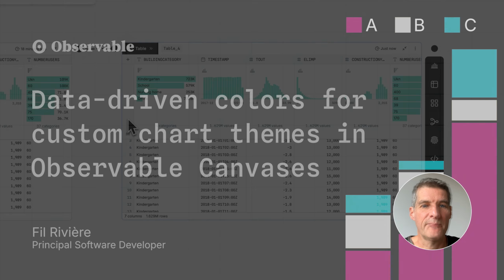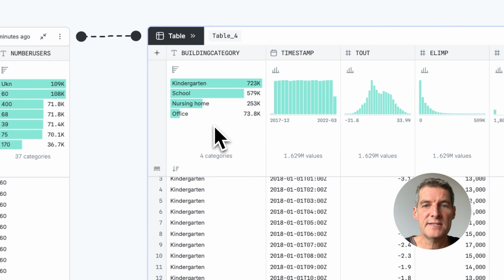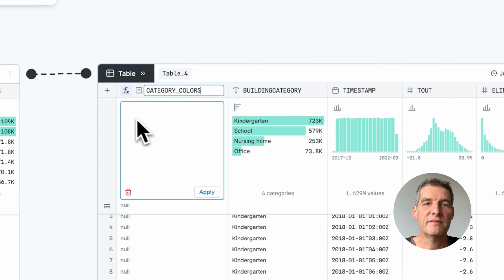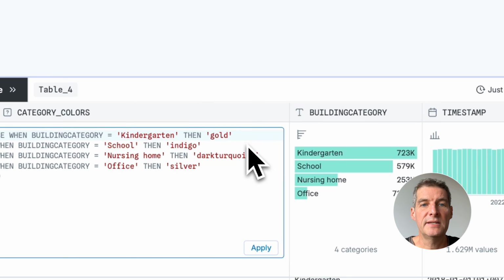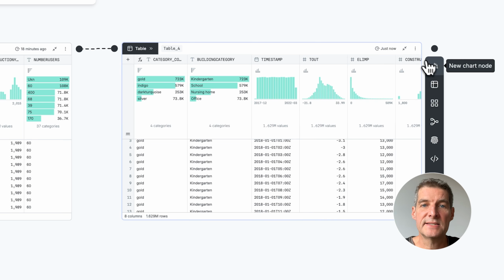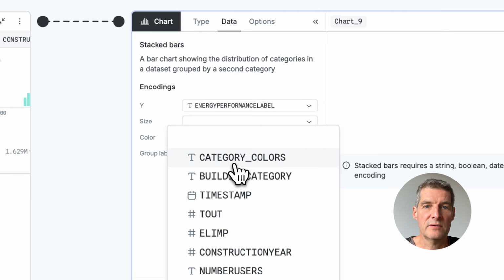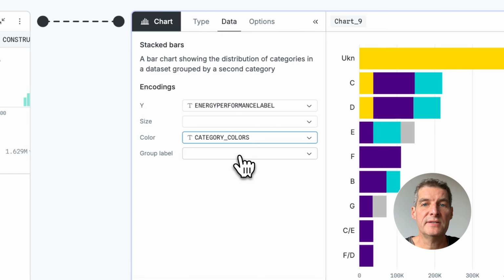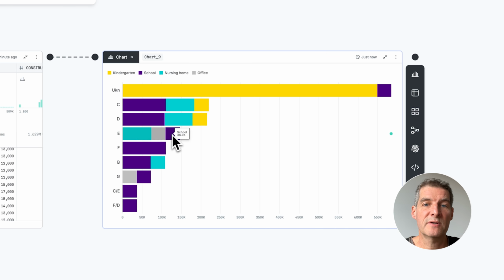Data-driven colors for quick, custom chart themes in Observable Canvases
Now in Observable Canvases, you can quickly create your own color scales for custom, on-brand data visualizations.

Just add a column — manually using a CASE WHEN statement, or with AI assistance — containing your custom colors as hexadecimal codes or valid CSS names. Choose this column in your chart Color field, and just like that you've got a custom palette in an interactive chart.

Observable Canvases are the modern, collaborative whiteboard for data exploration, analysis, and state-of-the-art data visualization. Learn how we're streamlining data work, and putting advanced charts at your fingertips